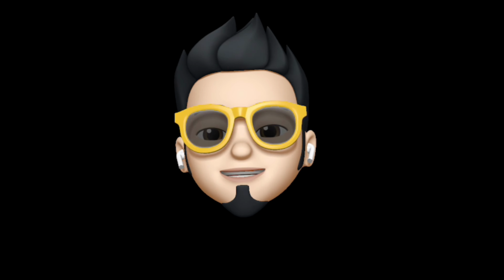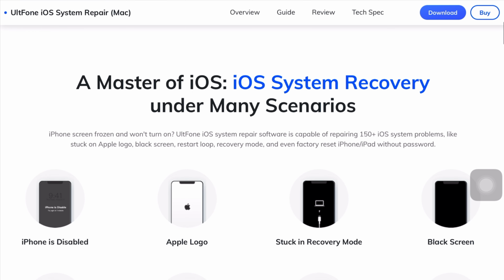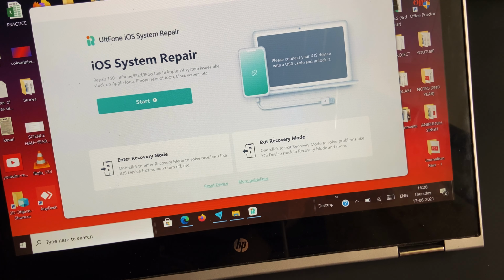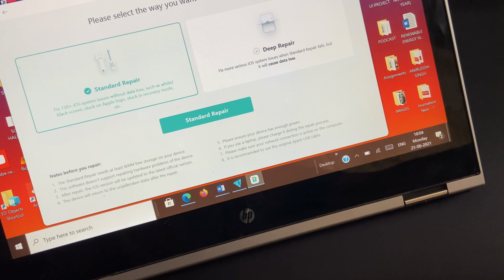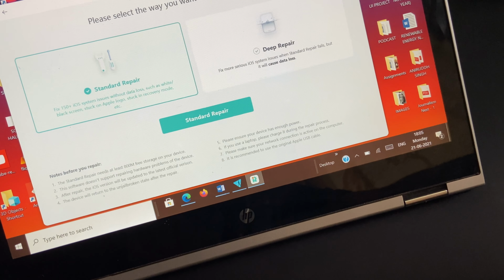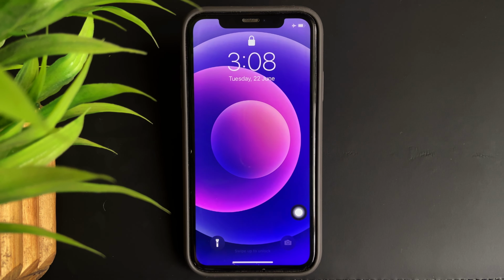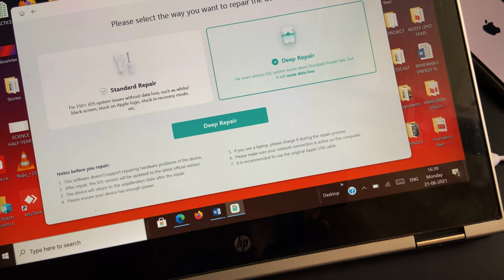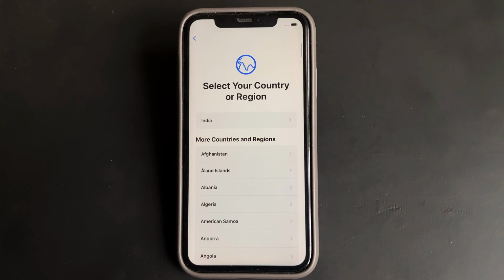How to Fix iPhone stuck on Apple Logo Easily and Quickly !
UltFone iOS System Repair can fix iPhone issues like iPhone disabled, iPhone black screen, iPhone stucking on recovery mode, iPhone stucking on Apple logo, spinning wheel and more, 150+ system issues. You can unlock iPhone/iPad without passcode easily.